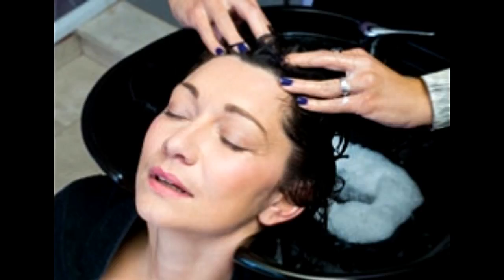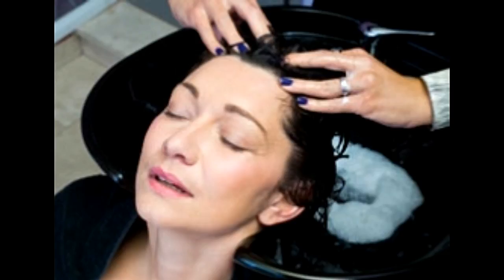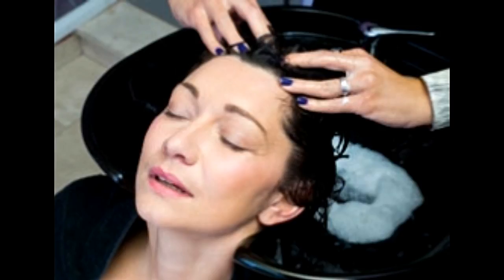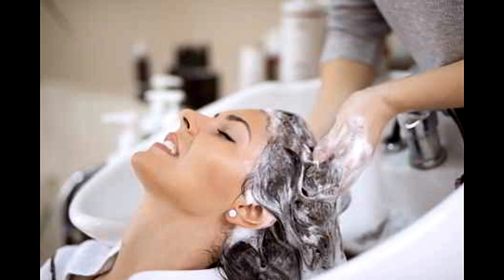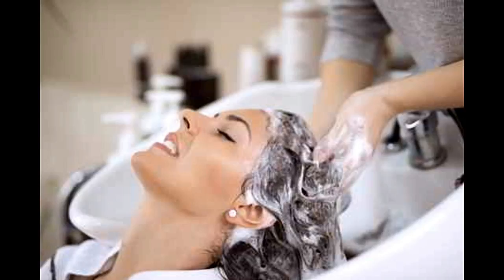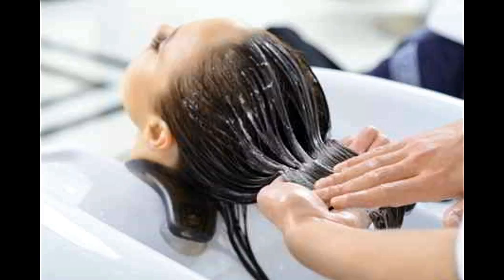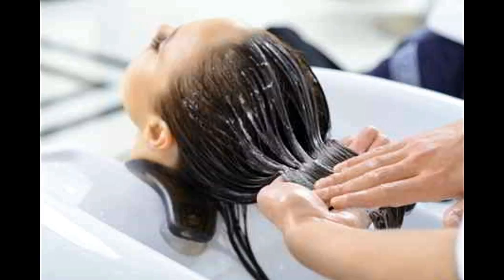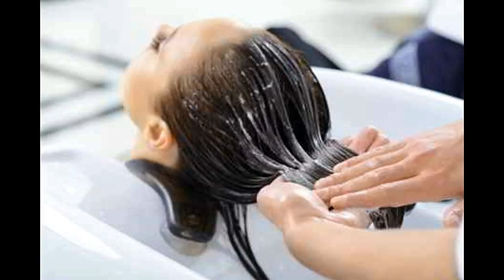How to Exfoliate Scalp